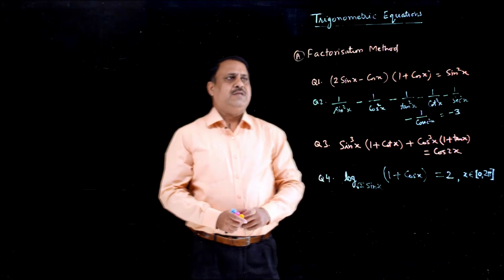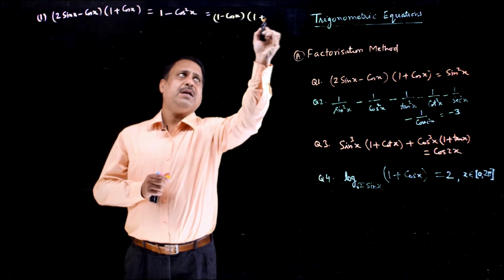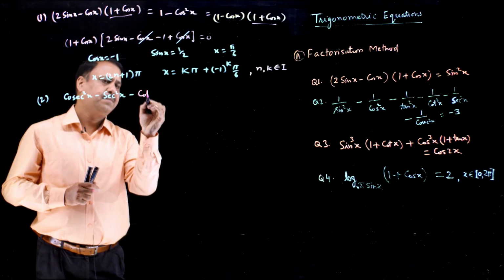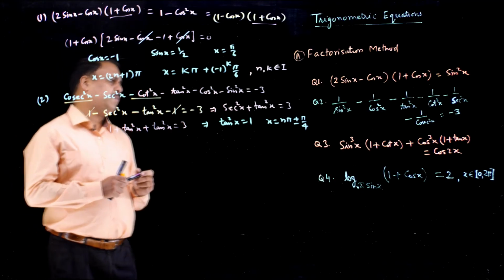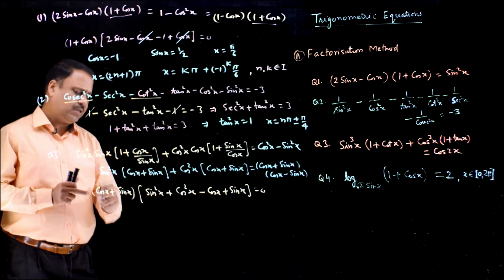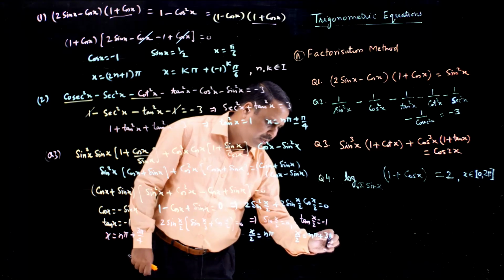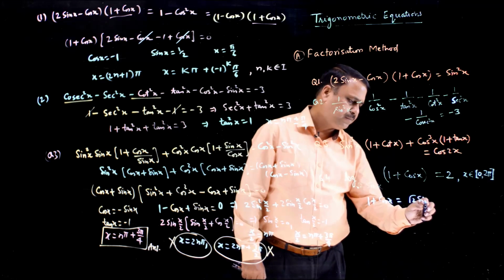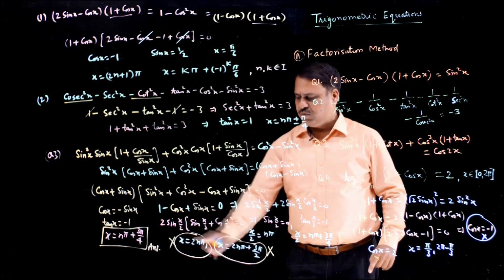Factorising Trigonometric Equations: Class 11 | CBSE & ICSE | Best IIT Coaching in Bangalore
Welcome to NoMoreClass (NMC), where the process of factorising trigonometric equations is made clear and engaging through dynamic animations! This video is part of our Class 11 mathematics series, focusing on "Trigonometric Equations Factorisation," aligned with both CBSE and ICSE Boards. Developed by R S Sharma, an IIT Delhi graduate from the 1992 batch, and Shalmalie Sharan, an IIT Dhanbad graduate, this session provides students with practical techniques to factorise and solve trigonometric equations effectively.

Detailed Content Overview:
1. Introduction to Factorisation of Trigonometric Equations:

Understanding the concept of factorisation and its role in solving trigonometric equations
Identifying common functions and expressions involved in factorisation
Real-world applications and significance of this mathematical technique
2. Techniques for Factorising Trigonometric Equations:

Step-by-step breakdown of factorisation methods applied to trigonometric equations
Key strategies and formulas for simplifying and solving equations
Using visual aids and animations to enhance understanding
3. Avoiding Common Errors and Pitfalls:

Identifying frequent mistakes in factorisation and how to avoid them
Tips for ensuring accurate solutions and efficient problem-solving
Interactive exercises to reinforce skills and boost confidence
4. Practical Applications and Advanced Strategies:

Applying factorisation techniques to solve complex trigonometric problems
Exploring advanced methods for tackling challenging equations
Animated examples demonstrating practical applications
5. Exam Preparation and Mastery:

Tackling CBSE and ICSE exam questions with factorisation of trigonometric equations
Strategies for applying these techniques in competitive exams like IIT-JEE
Guided by the expertise of R S Sharma and Shalmalie Sharan, this session ensures students gain a thorough understanding of factorisation in trigonometric equations, preparing them for academic success and advanced studies. The engaging format simplifies complex concepts, making learning enjoyable and effective.

NMC’s Unique Approach:
At NoMoreClass, our motto "Say No! to more classes" highlights our commitment to delivering impactful education tailored for young minds. With our CloudClass platform, students access live-streamed and recorded animated sessions, providing flexibility and enhancing their learning experience.

Our esteemed educators provide expert guidance through animated instruction, supported by our impressive record of over 35% success in IIT exams and more than 90% in CET exams annually.

Conveniently situated in Sahakar Nagar, North Bengaluru, our center fosters a nurturing educational environment accessible to students from Vidyaranyapura, Hebbal, and Jakkur.

Why Choose NoMoreClass for Animated Learning:
Proven Success: Achieve outstanding results with interactive animations.
Expert Guidance: Benefit from the expertise of educators like R S Sharma and Shalmalie Sharan.
Comprehensive Resources: Access a wide range of practice questions from our library.
Interactive Learning Environment: Sessions crafted to be both informative and engaging.
Join NoMoreClass to master the factorisation of trigonometric equations with our dynamic animated sessions. Let us guide you toward academic excellence and equip you with the confidence to excel in trigonometry.